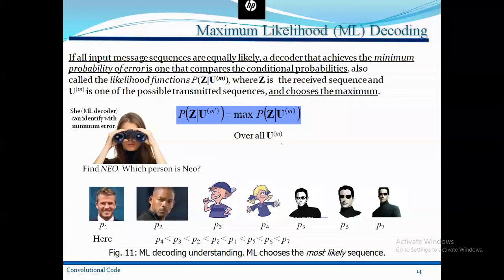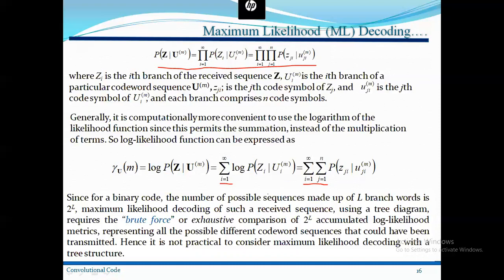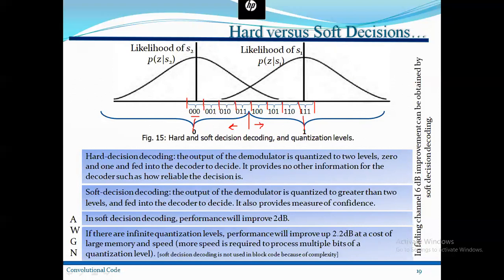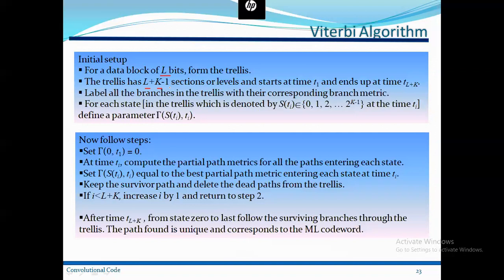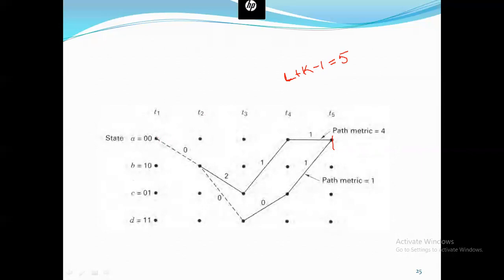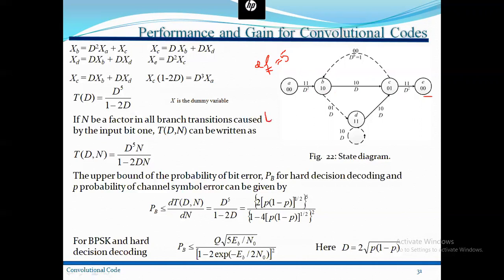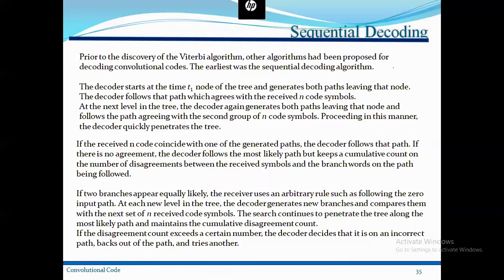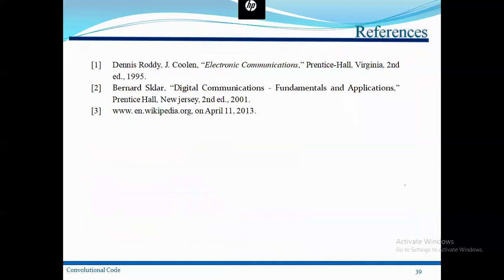Channel Coding III (Covolutional Decoding Algorithms)